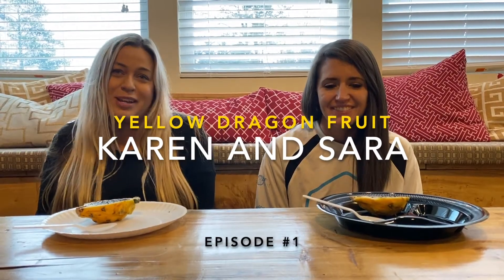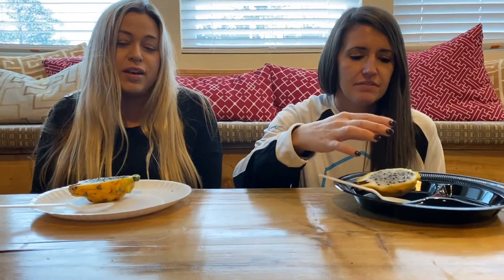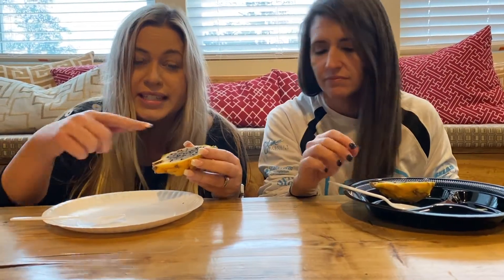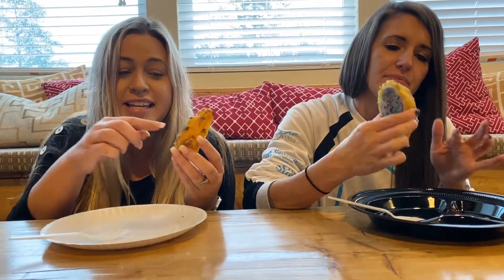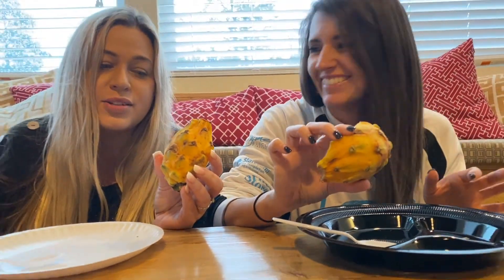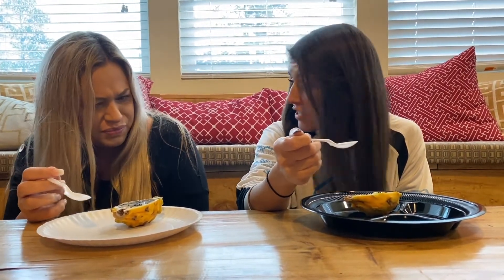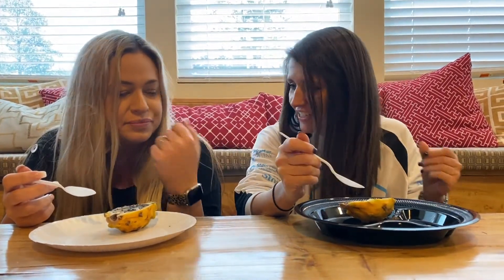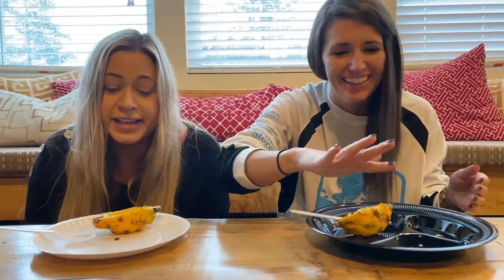Yellow Dragon Fruit | Karen and Sara Fruit of the day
Sara and Karen from the Rettro Group try new fruits, today they tried some Yellow Dragon Fruit and got some different reactions. What will the next fruit be?

Hey y'all! I'm a full time real estate agent located west of Atlanta, in Carrollton, Georgia. I actively list and sell homes, land, and commercial properties every day with the help of my amazing team and brokerage. This channel is a way for me to give back through leading and demonstrating examples of professional video, as well as iPhone and GoPro content.
This is not your typical lame real estate channel!
We all have random hobbies and interests that we can share to earn the trust of the people that we want to do business with.  It is also my goal with my team Century 21 Novus Rettro Group to market ourselves around random things, topics, or ideas that often have nothing to do with real estate. The majority of these videos have been filmed by James Paul of Schiller Productions.

Rettro Group is also on facebook